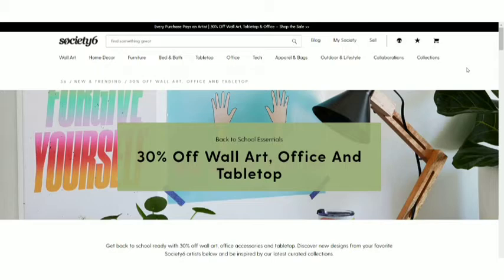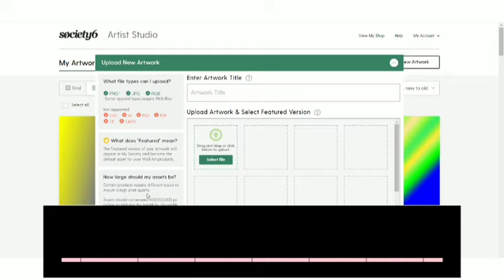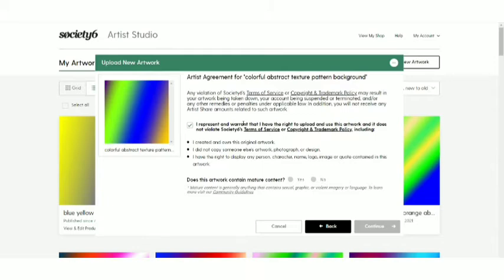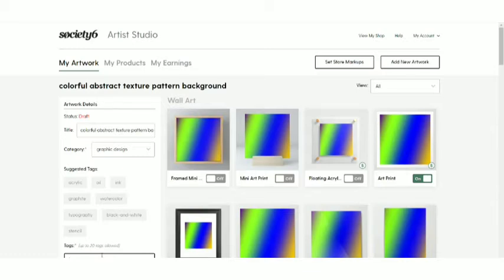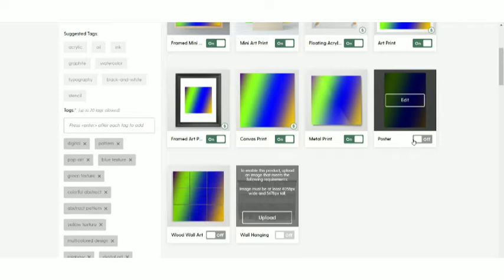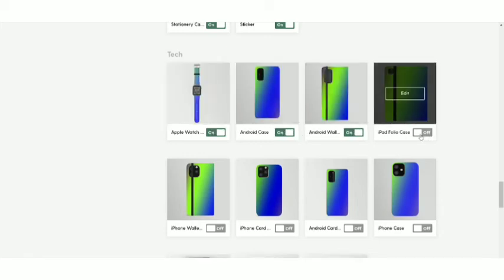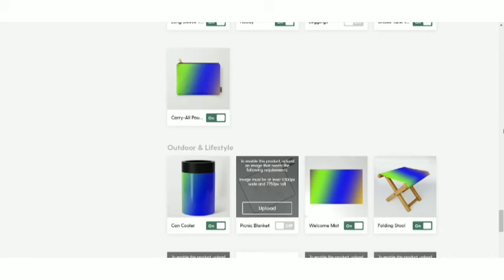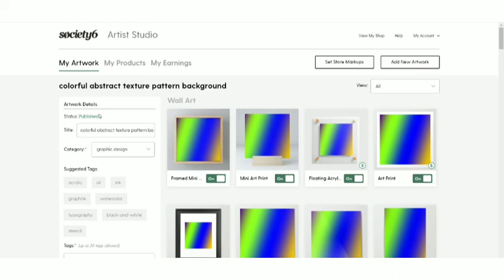HOW TO UPLOAD ART/DESIGN ON SOCIETY 6?? (step by step tutorial)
hello everyone, this channel is been made for helping artist who wants pursue art as a career , who are facing challenges in there career, motivating them by our content

620+ NICHE IDEAS ULTIMATE guide For
Redbubble

THE ARTIST BUSINESS WORKBOOK FOR STARTING AN ONLINE BUSINESS-

Redbubble shop Checklist- for setting your shop for success